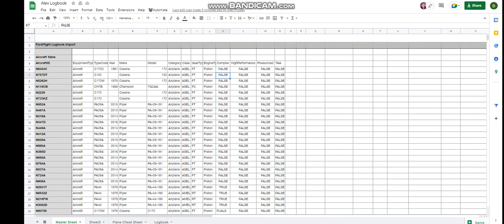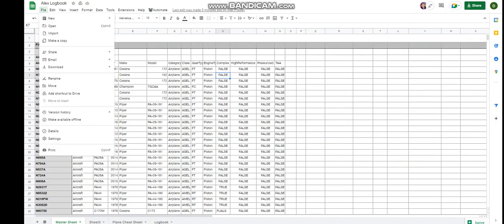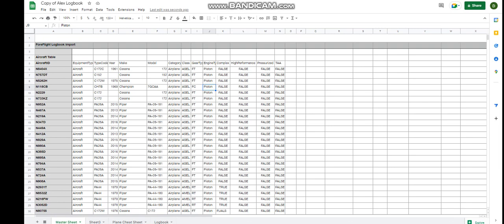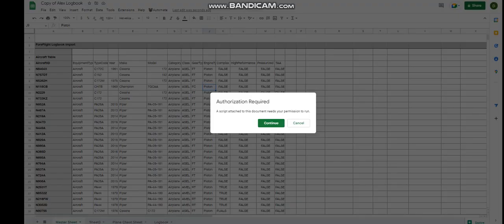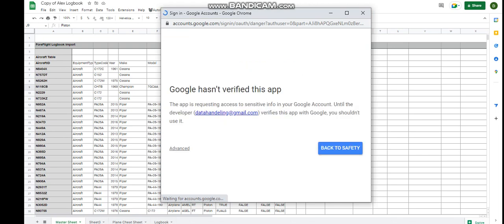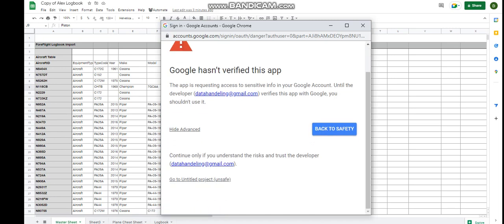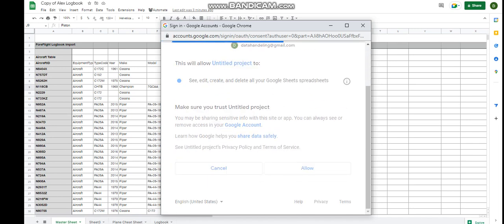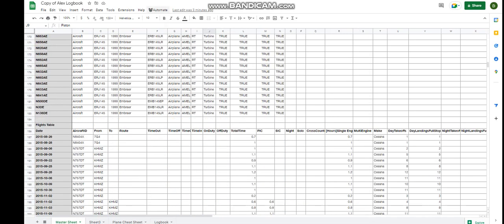Google Sheet Authorization Explanation 2022 09 21 20 49 50 109